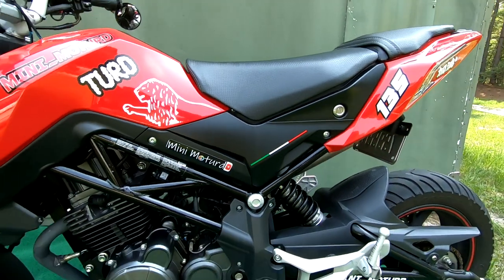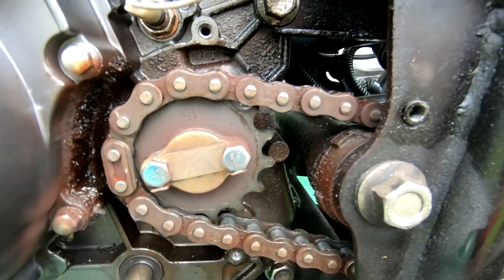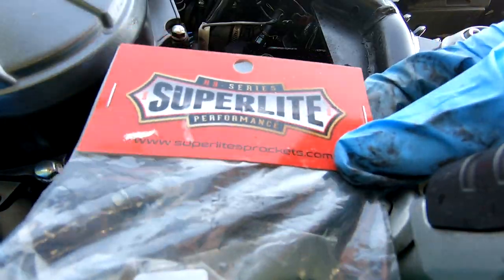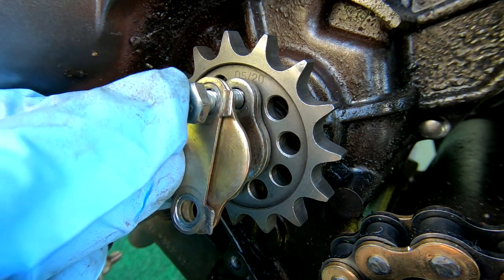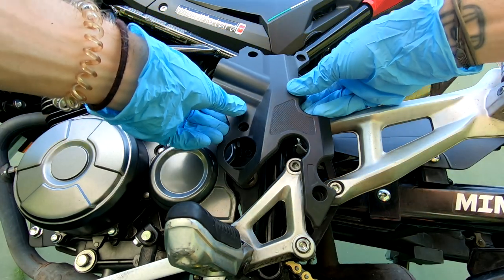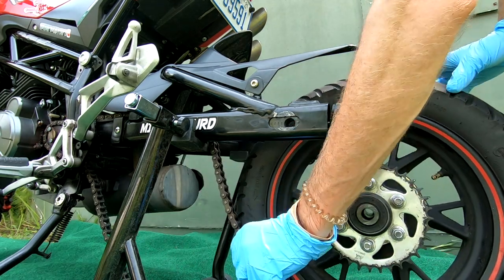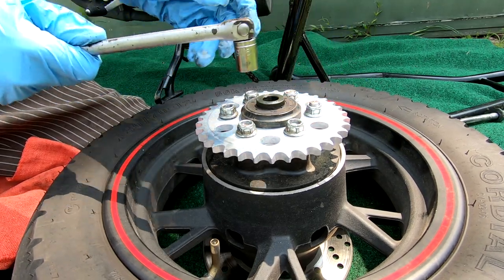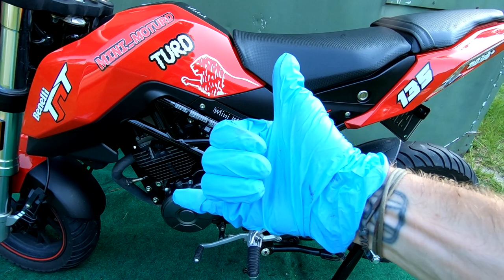Benelli tnt 135cc| Front and Rear| spocket change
This is a how to..on changing a front and rear sprocket on a benelli tnt 135cc. I am changing the rear from a 36t to a 35t and the front to a light-weight stock 15t sprocket...that being said the process stays the same no matter what the configuration is.

 Ive put a chapter marker for front/Rear installment
0:00 intro {Front Sprocket
3:55 {Rear Sprocket